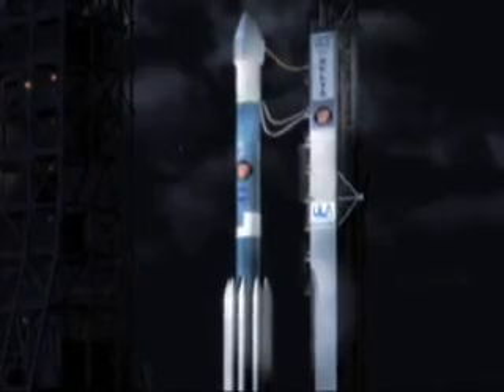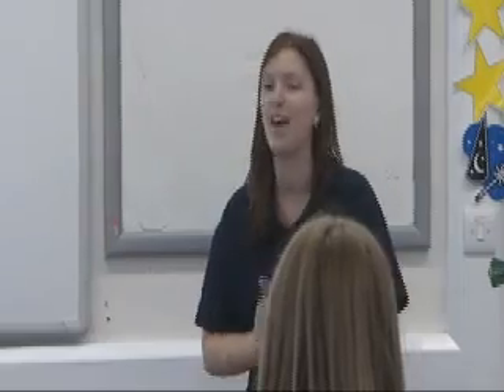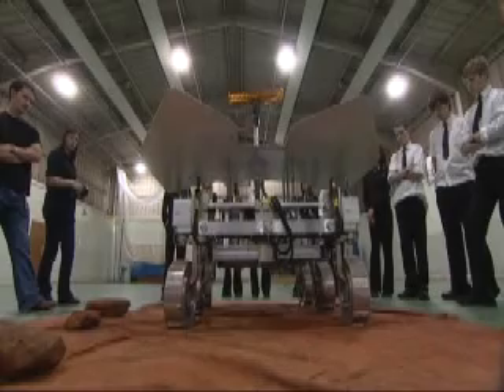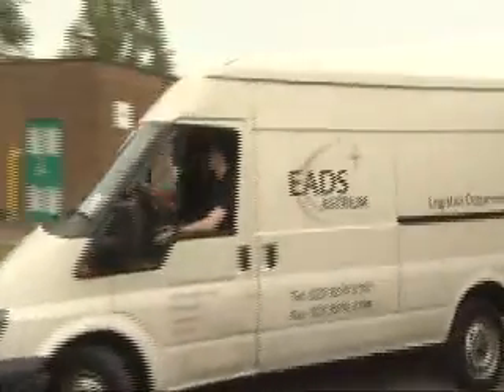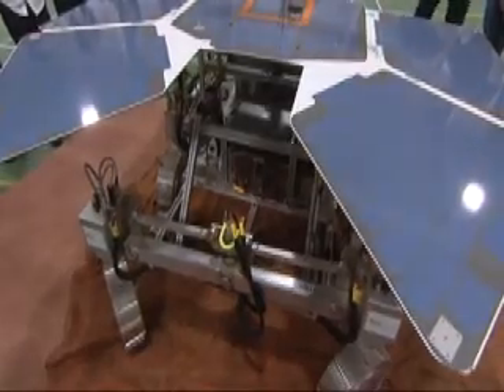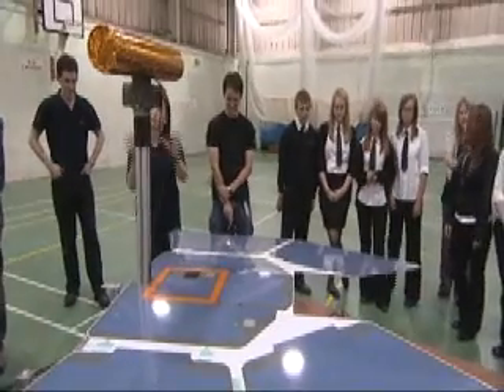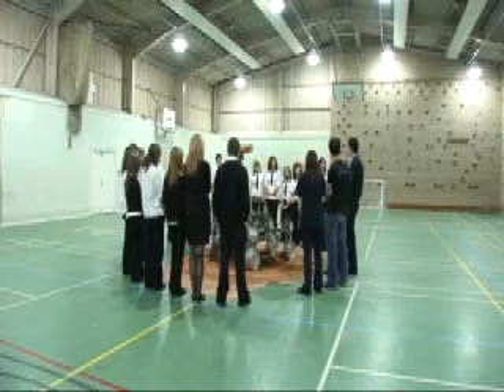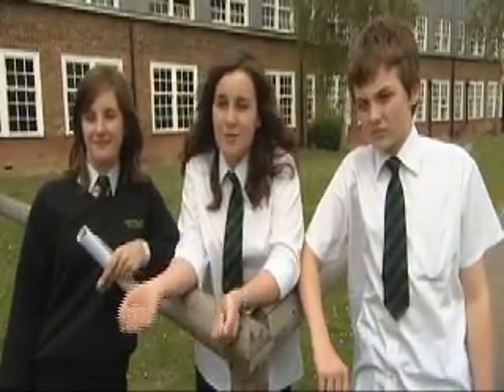Faye Cashman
Faye Cashman talks about work as a Spacecraft Engineer